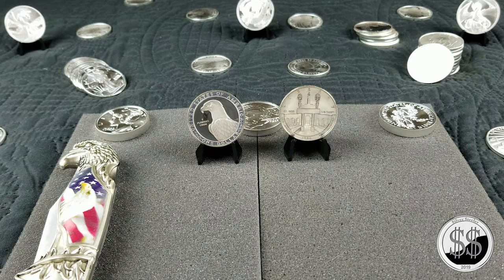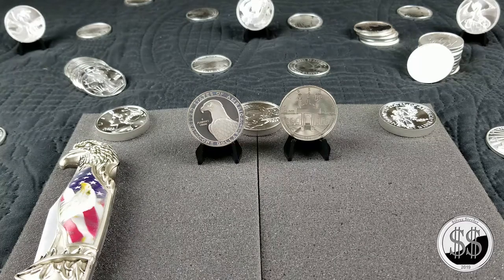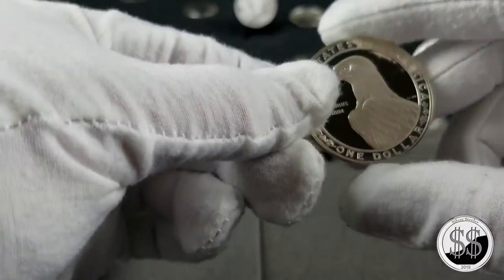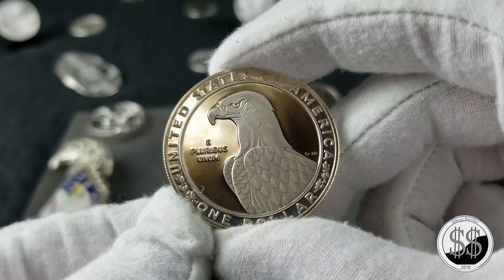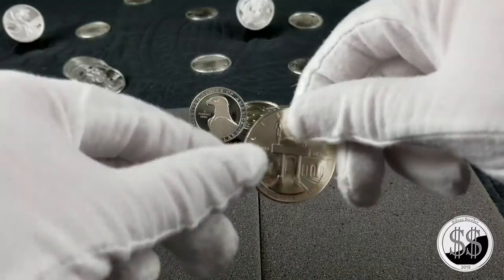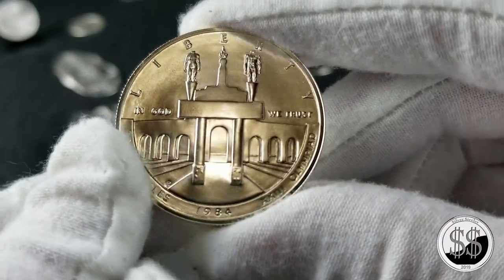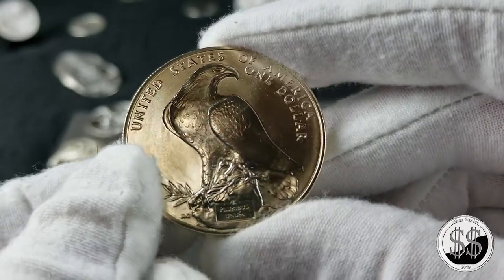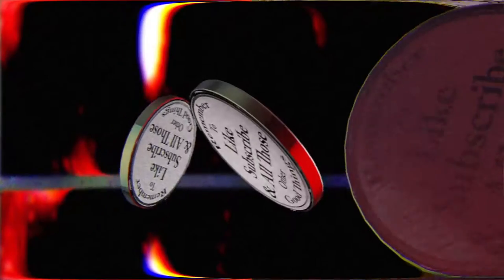83 & 84 Olympic Commemortives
Another couple of One dollar commemoratives.